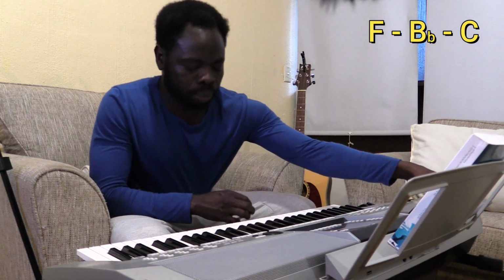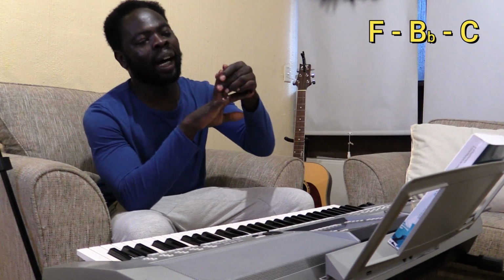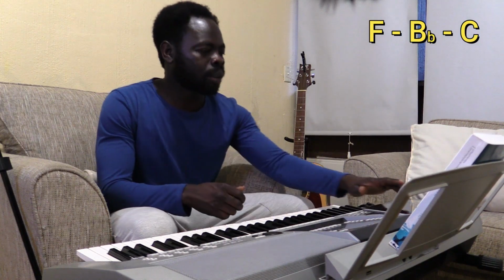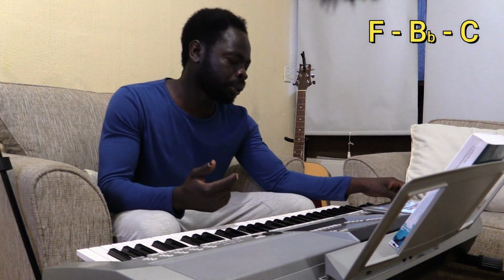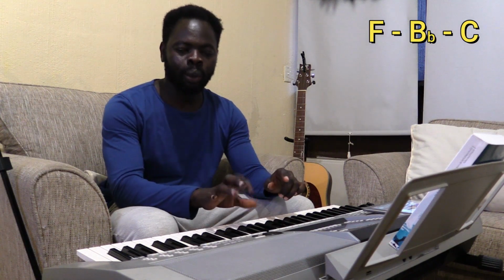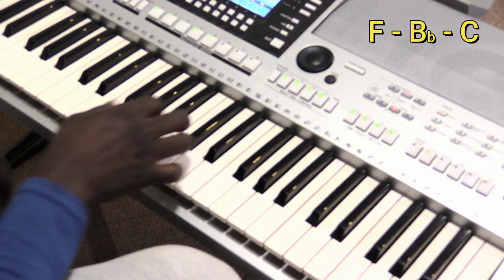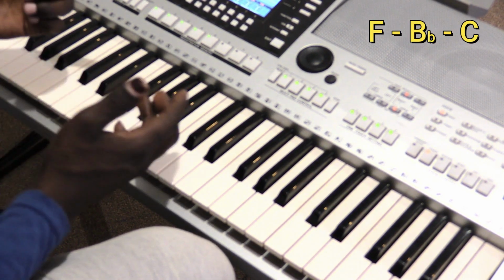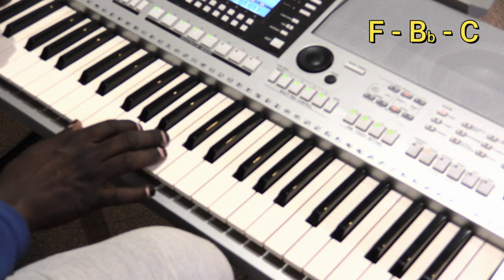L2 Sudanese Keyboard lessons - تعليم البيانو للسودانيين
Lesson one - F chrod and 2 hand and fingers
Intro and lesson on how to play the keyboard sudanese way.

In this video:
1. How to play with two hands
2.Which fingers to use

don't mind my comments :)

If you would like me to play any songs please comment it below and I will get right on it.